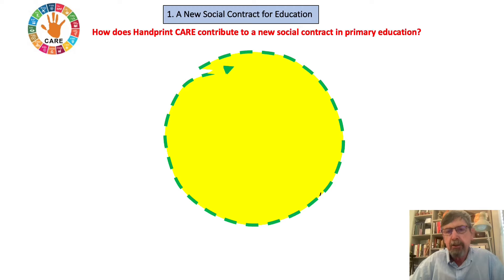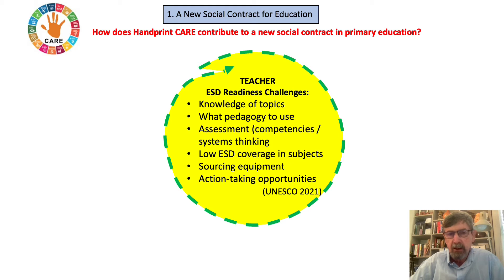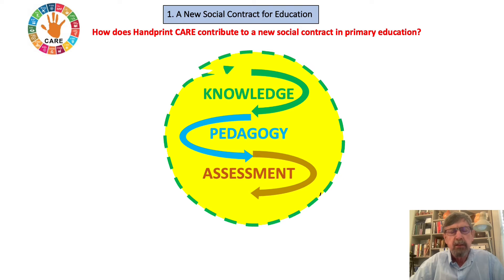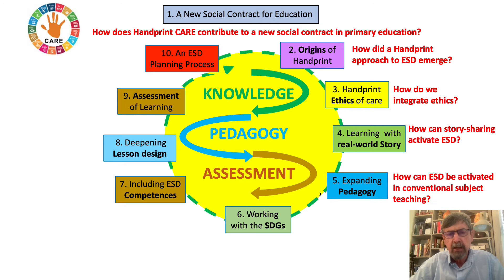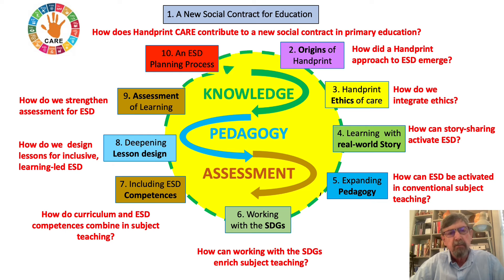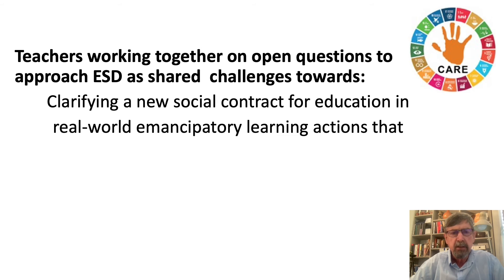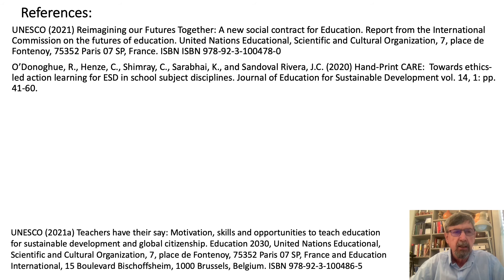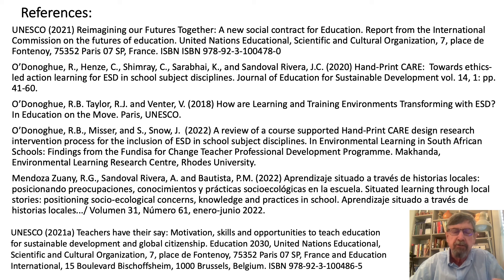1A0 HP Overview update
Clarifying a new social contract for education in real-world emancipatory learning actions that engage school-in-community concerns towards more just and sustainable ways of being and doing things together